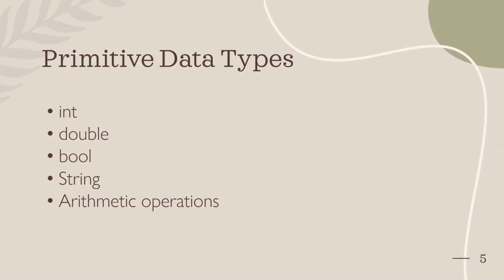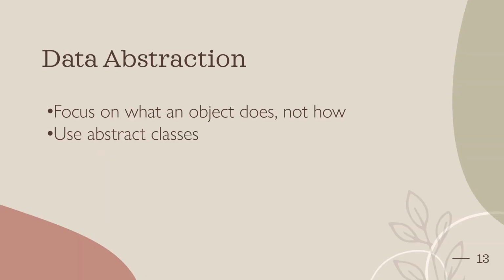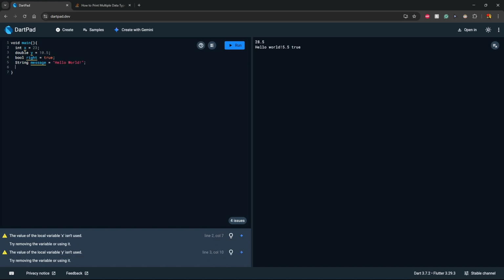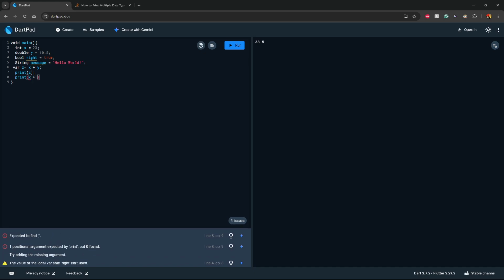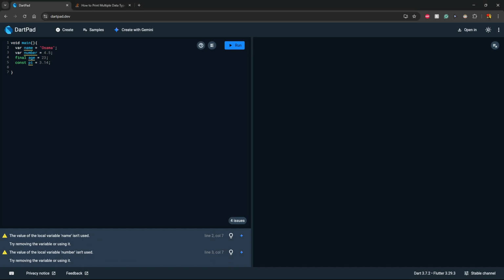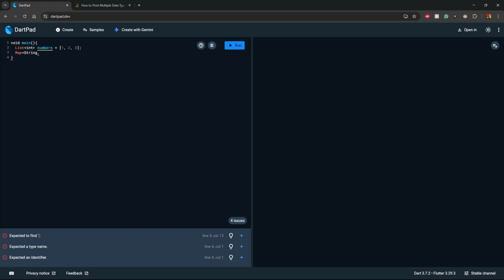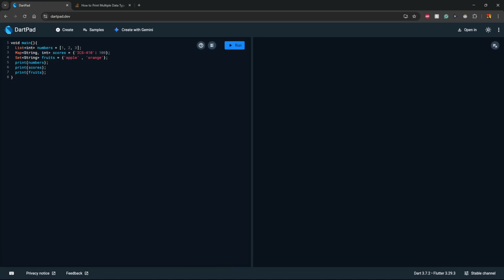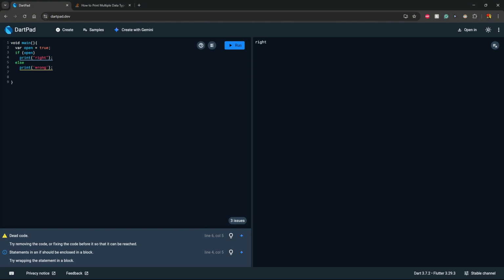Dart Tutorial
- Osama Hakami
- Abdullah Alanazi

Check out geekforgeeks and Dart official site for more info about Dart programming language